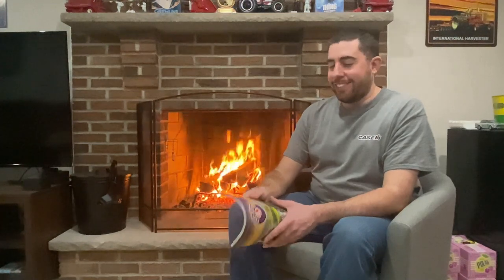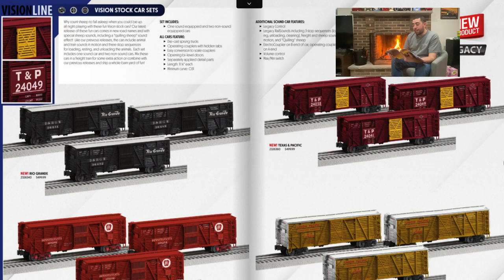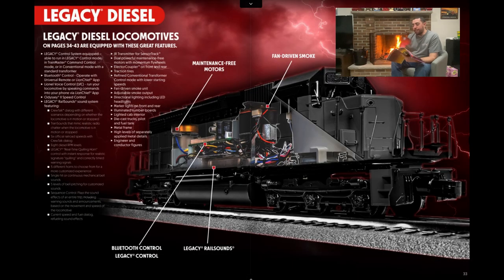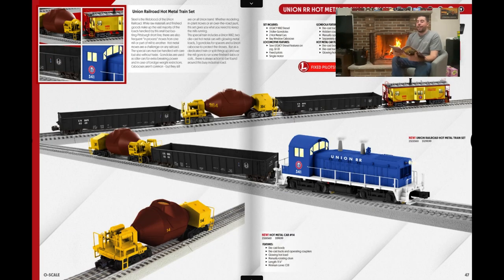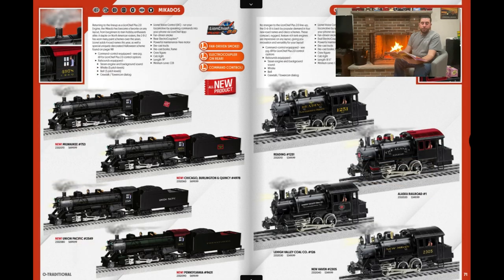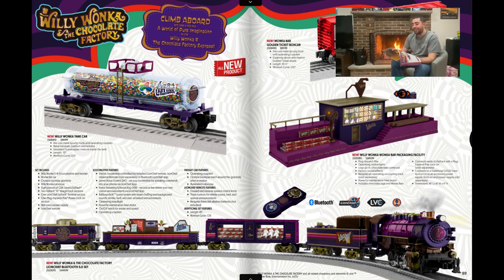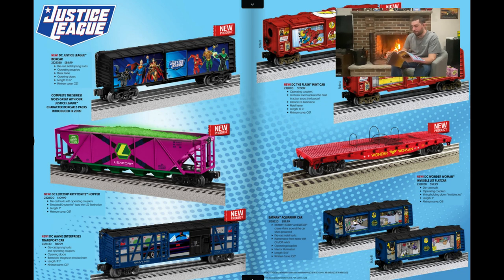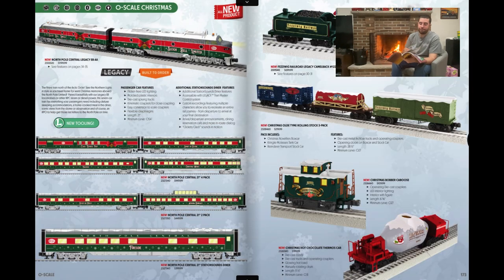My Thoughts On The 2023 Lionel Big Book Catalog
The first fireside chat on Ray's Trains, discussing the new 2023 Lionel Big Book!!! Check it out with me! Which pieces will you be buying?